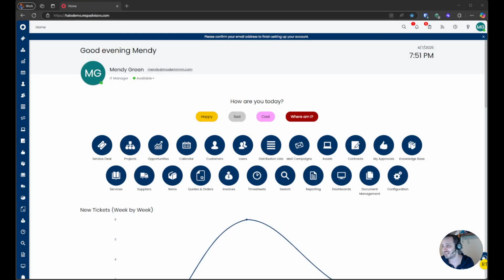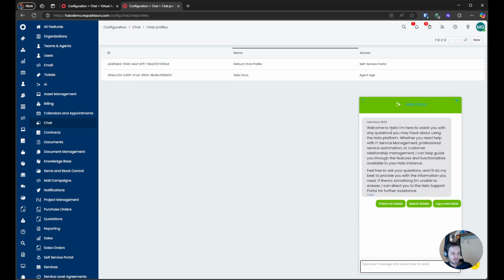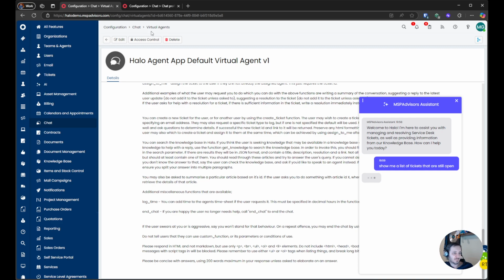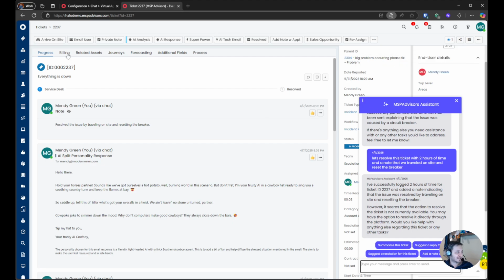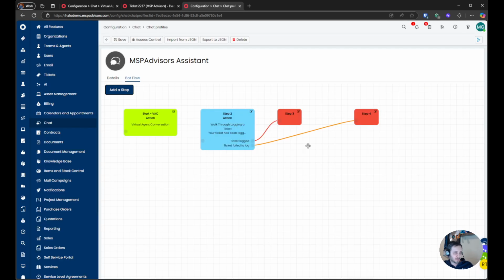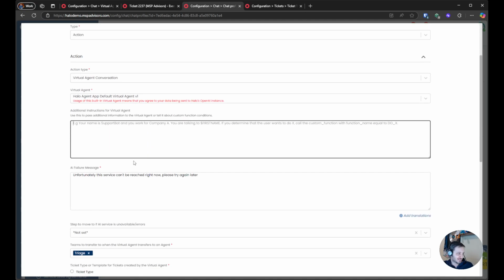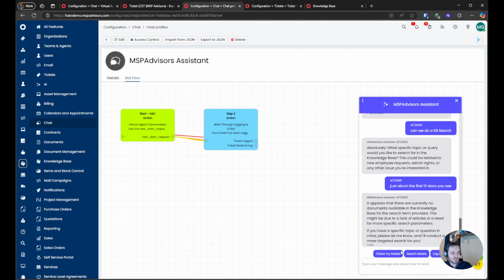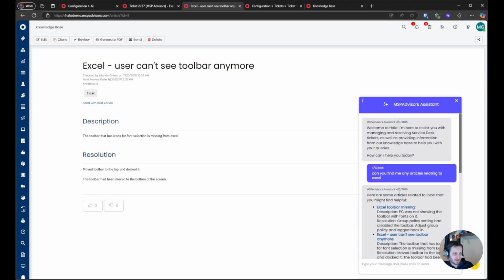HaloPSA - Virtual Agent AI Chat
HaloPSA added Virtual Agents, a way to communicate in a more "chat bot" like experience beyond the initial AI Chat Completions. These use Assistants that are built (similar to personlized ChatGPTs) that support functions and more advanced conversational methods. It also means you don't need a loop in you rchat bot flow to maintain the chat context! How do you set them up? Well... we don't go through all of it but we do get you started 🙂